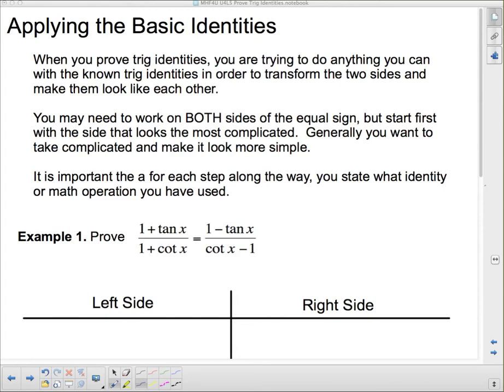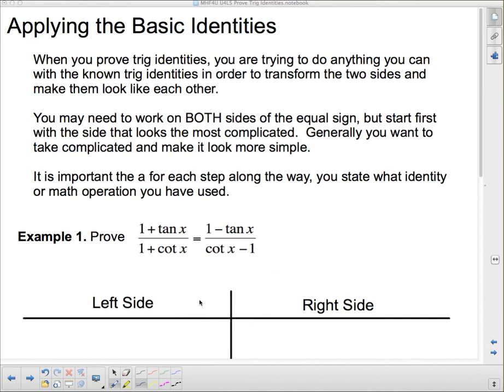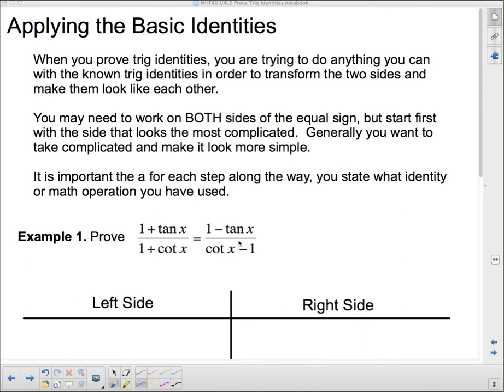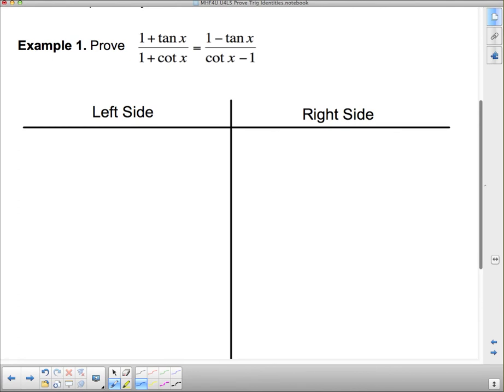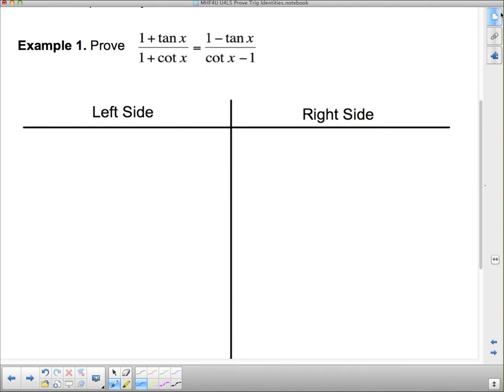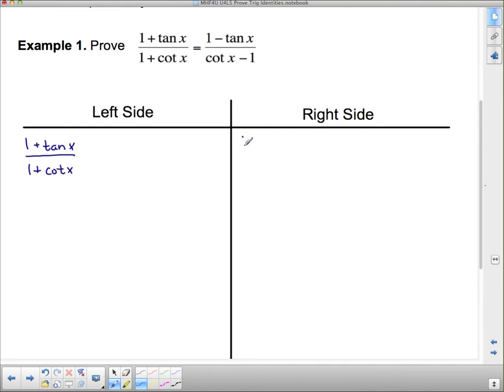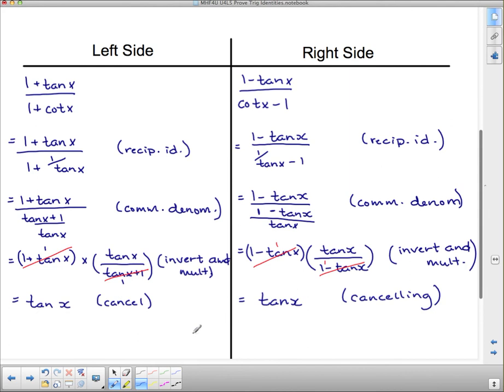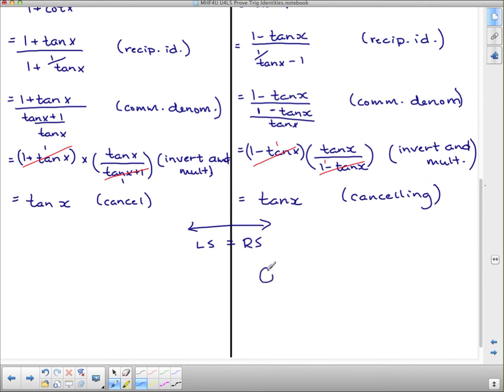MHF4U U4L5 Prove Trig Identities Part